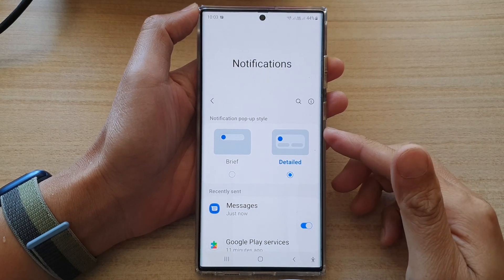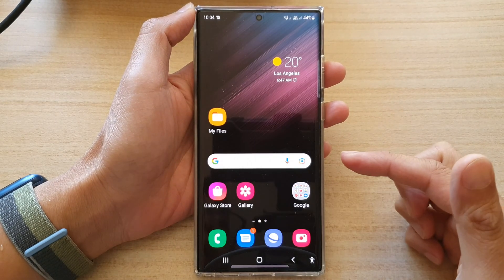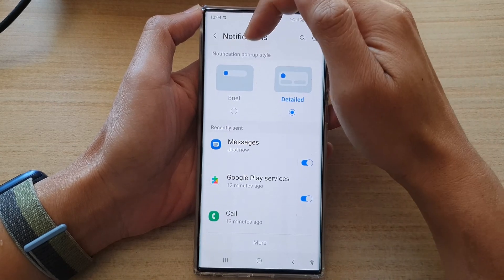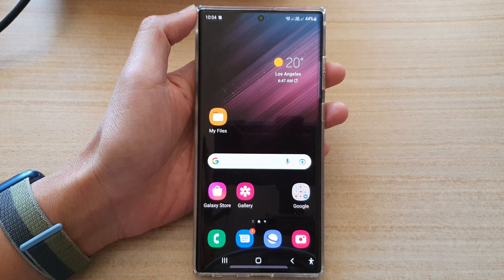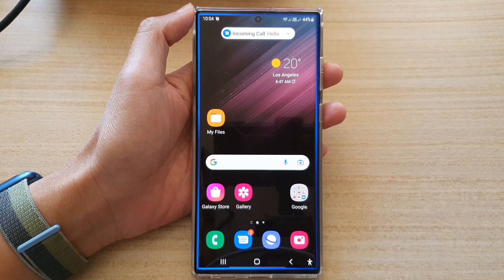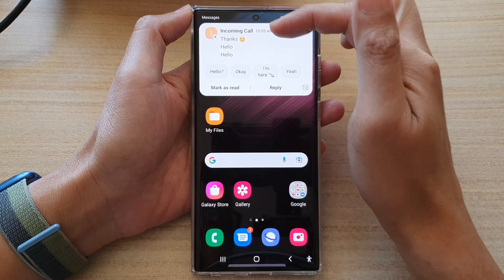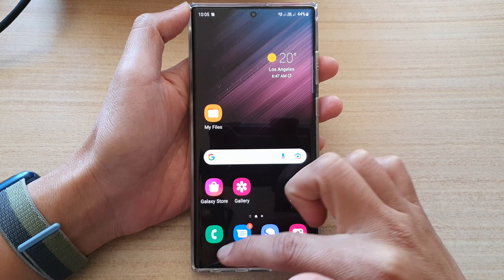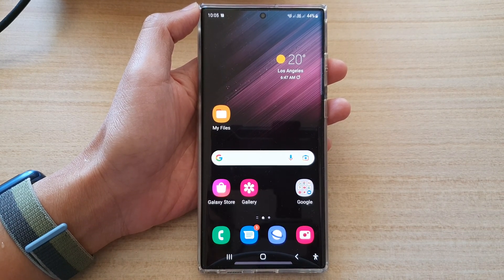Galaxy S22/S22+/Ultra: How to Set Notification Pop-Up Style to Brief or Detailed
Learn how you can set notification pop-up style to brief or detailed on the Samsung Galaxy S22 / S22+ / S22 Ultra.